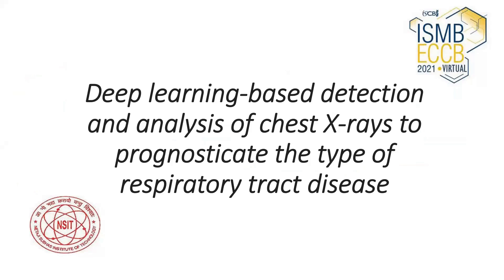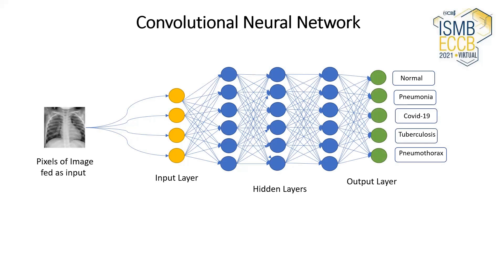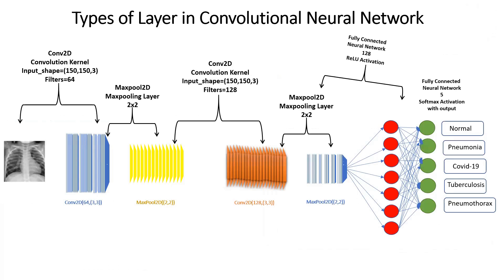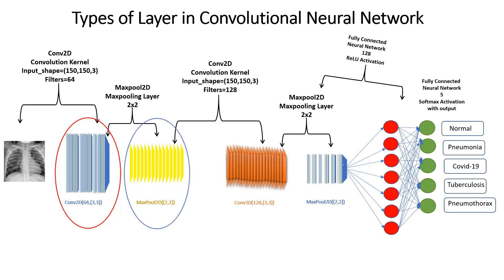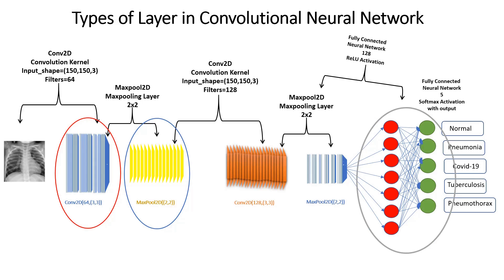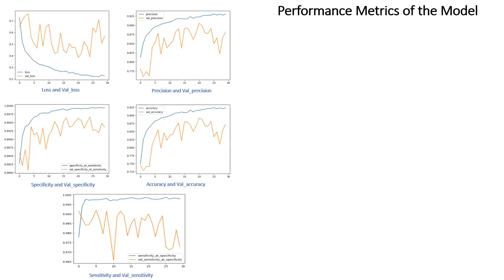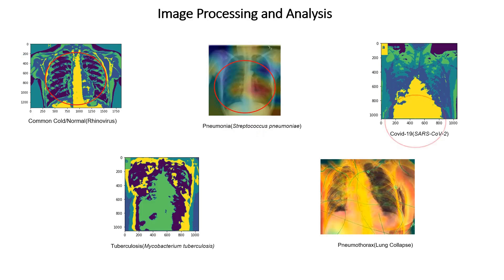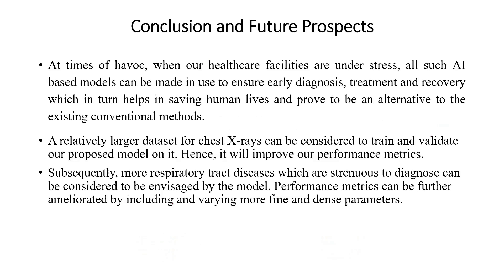Deep learning based detection and analysis of... - Saksham Saxena - MLCSB - Poster - ISMB/ECCB 2021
Deep learning based detection and analysis of chest X rays to prognosticate the type of respiratory tract infection. - Saksham Saxena - MLCSB - Poster - ISMB/ECCB 2021